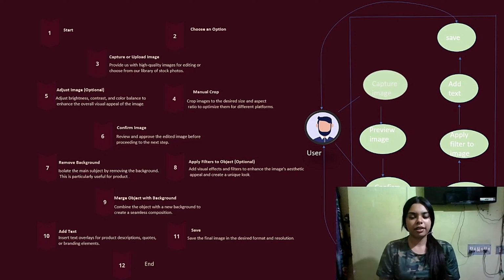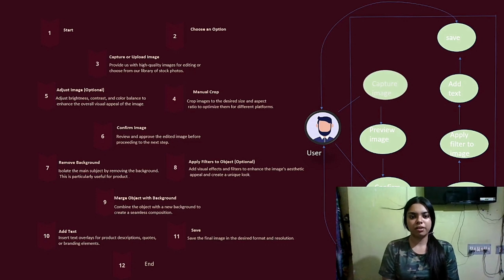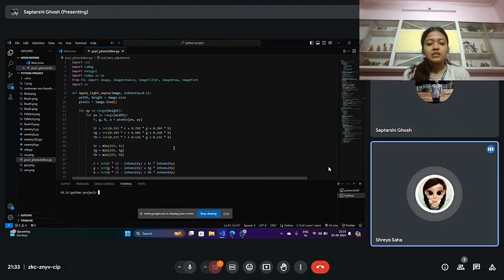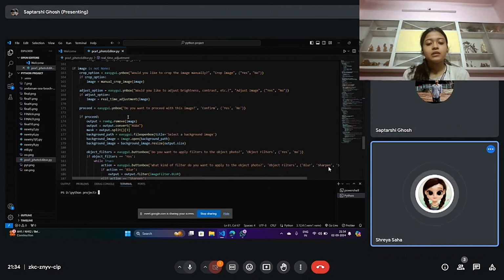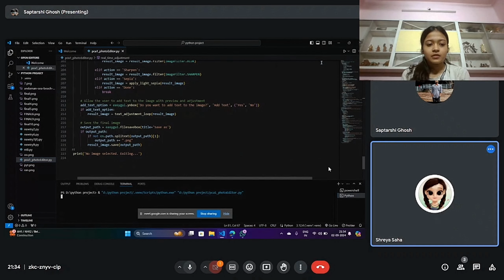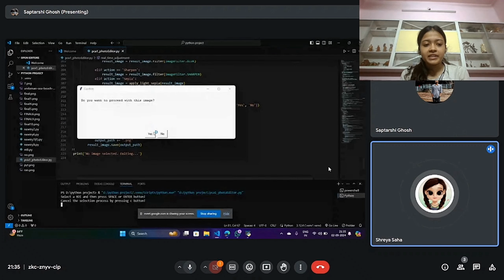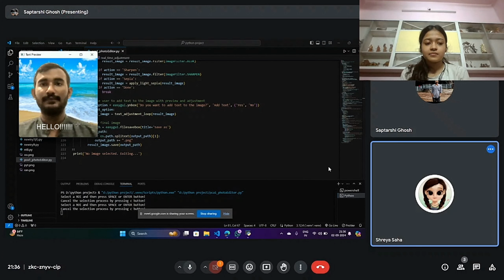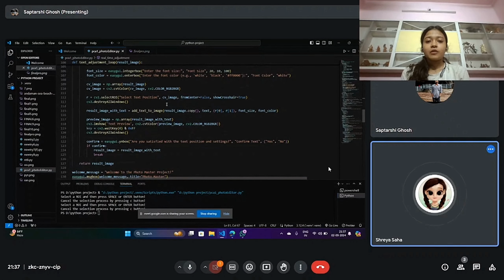Photo Editing App by Python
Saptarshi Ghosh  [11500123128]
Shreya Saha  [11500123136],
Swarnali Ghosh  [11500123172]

PCC CS393 (Python lab course project) under MAKAUT University B.Tech(CSE)
B.P. Poddar Institute Management & Technology, VIP Road, Kolkata
Department of Computer  Science & Engineering, B.Tech-CSE (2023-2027) batch